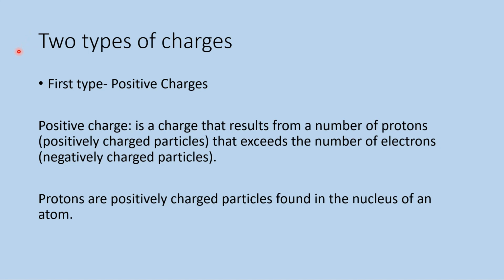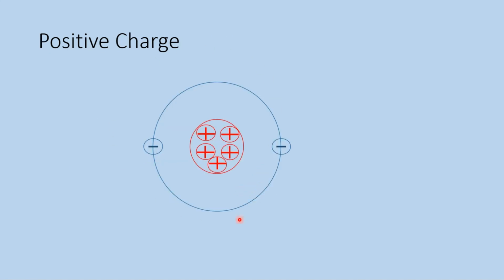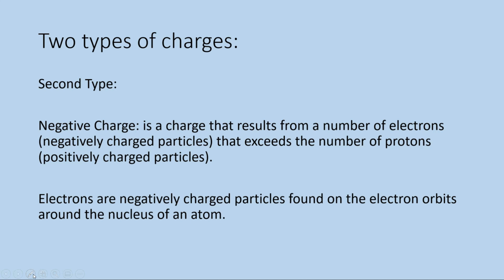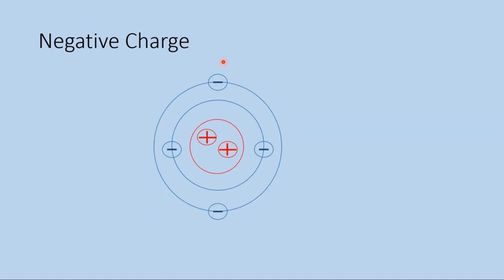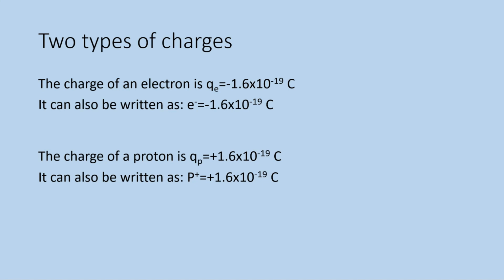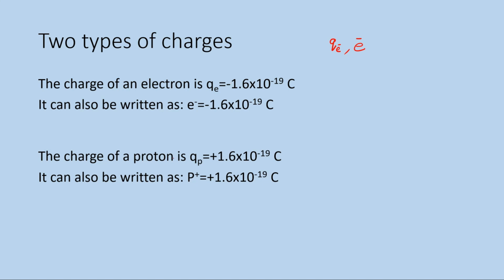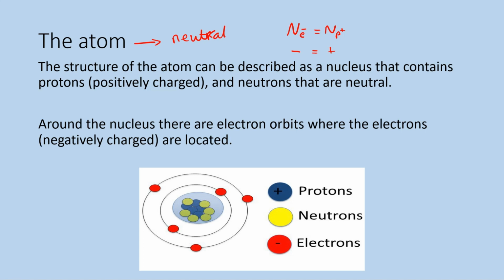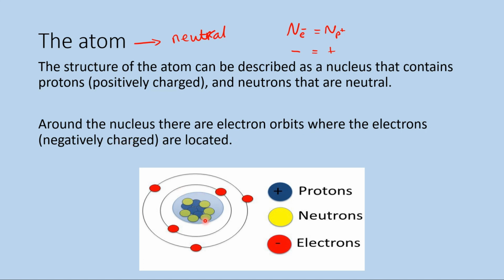Electric Charge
Types of Electric Charges